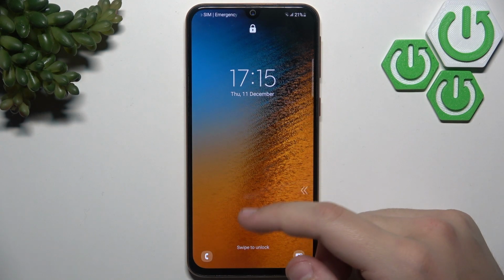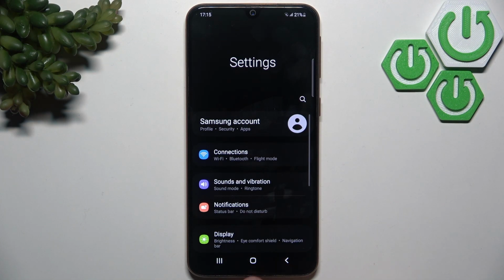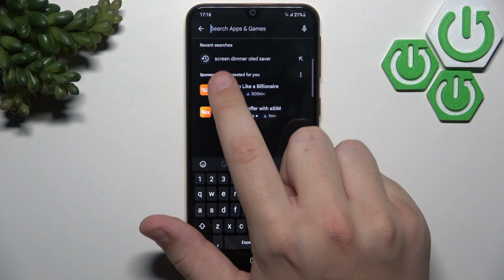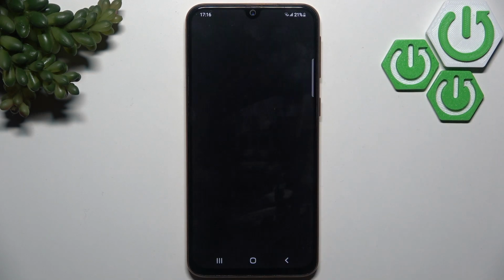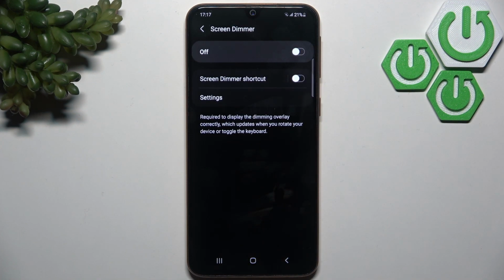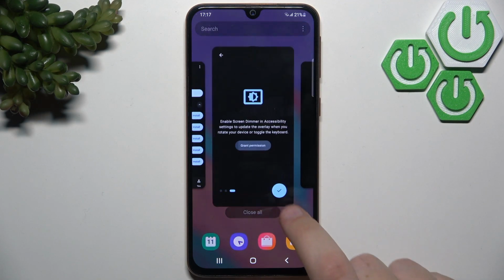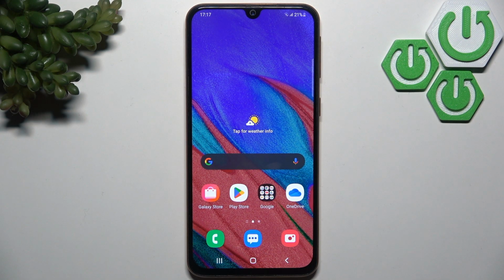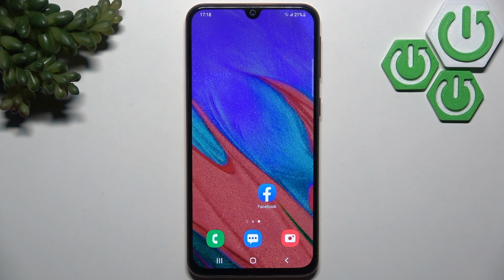SAMSUNG Galaxy A40 – How to Fix Screen Flickering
Having a flickering screen on your SAMSUNG Galaxy A40 can be frustrating, but in many cases you can fix it quickly at home. In this video I walk you through easy, practical steps: adjust the screen brightness, disable Adaptive Brightness, install and set up a screen dimmer app (Screen Dimmer OLED Saver), grant the required Modify system settings and Accessibility permissions, enable the dimmer service, and finally check for software updates. These steps target common causes of flicker on OLED/mobile displays like automatic brightness adjustments, overlays from apps or keyboards, and outdated system software. Follow along and test after each step to see if the flicker stops — no technical skills required.